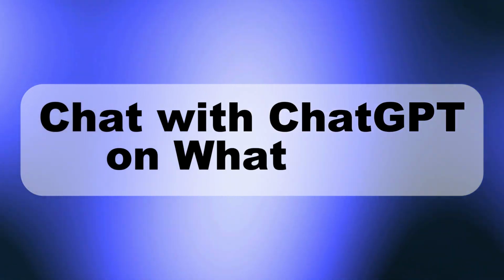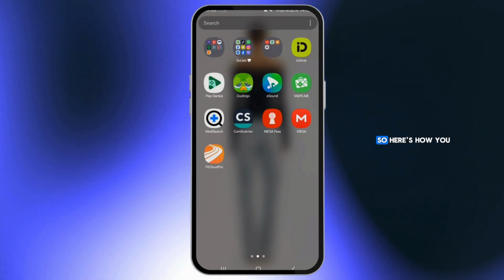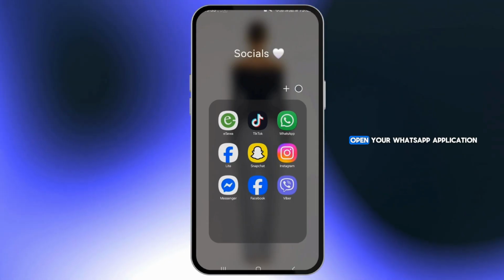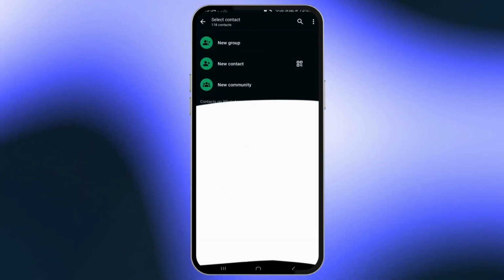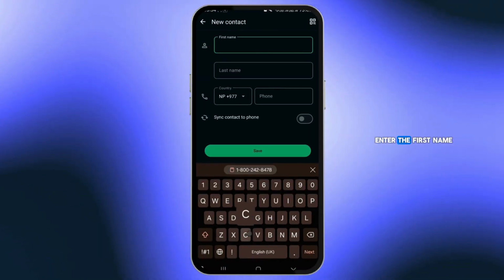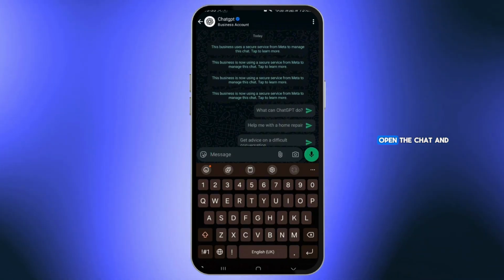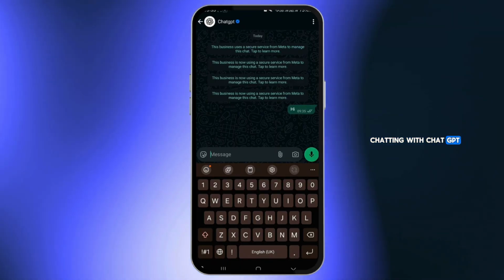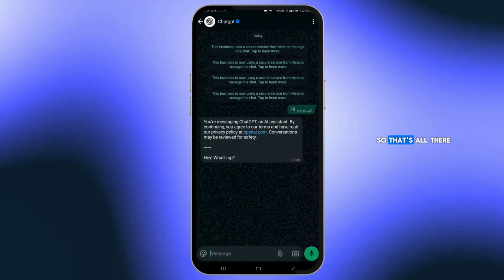How To Chat with ChatGPT on WhatsApp! (2025)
Want to chat with ChatGPT on WhatsApp in 2025 so you can ask questions, get ideas, and get help right from your messaging app? In this quick tutorial, you’ll learn how to connect and start using ChatGPT over WhatsApp.

You’ll discover how to add the correct number to your contacts, open a WhatsApp chat, send a message to ChatGPT, and receive answers in real-time. We’ll also cover how to handle potential limitations like message caps, privacy considerations, and what to do if the service is unavailable in your region.

Chapters
0:00 Introduction
0:12 Steps to chat with ChatGPT on WhatsApp